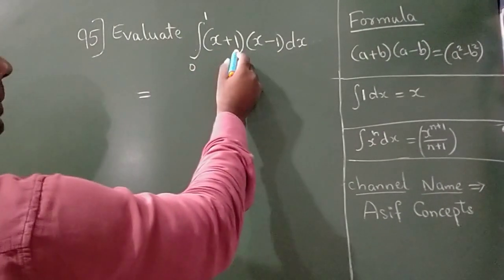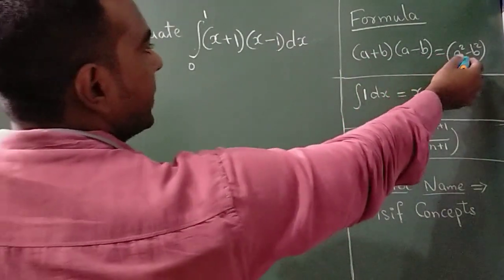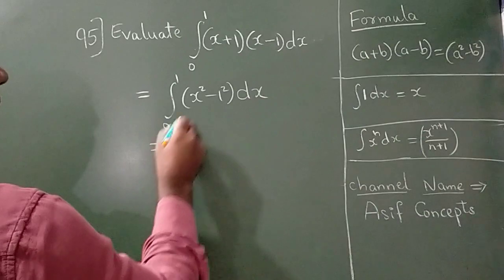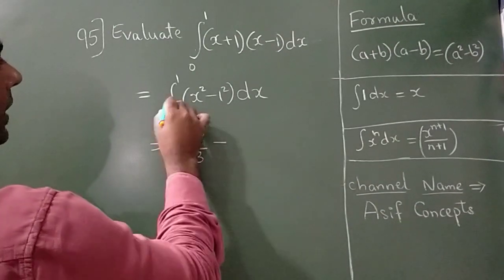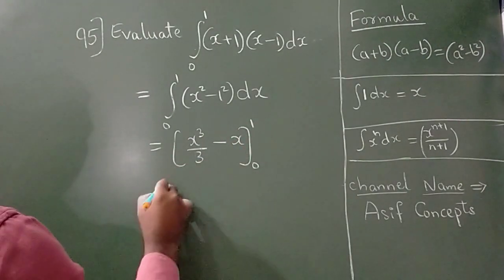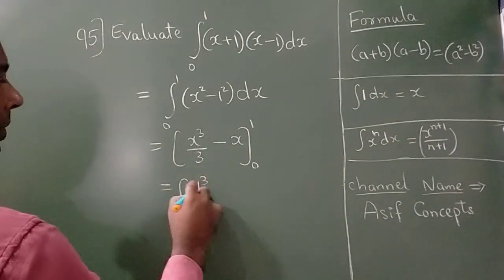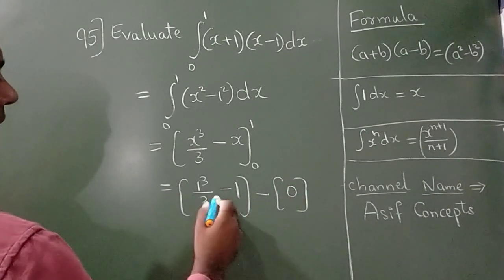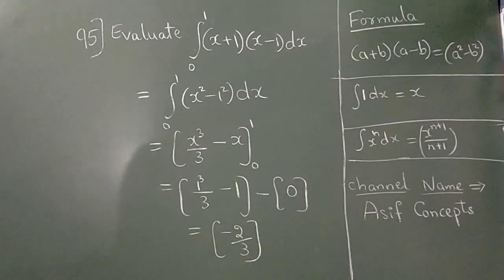1 minute integration (x+1)(x-1)dx class 12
1 minute integration class 12